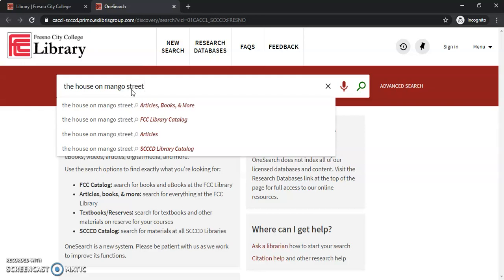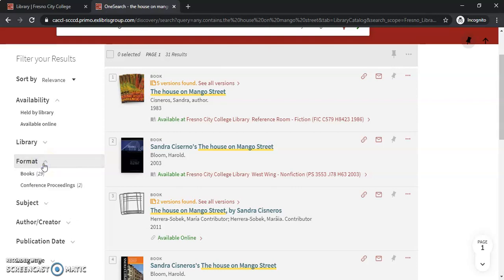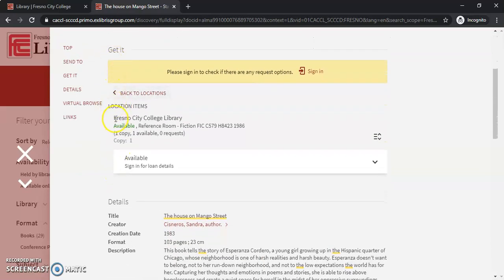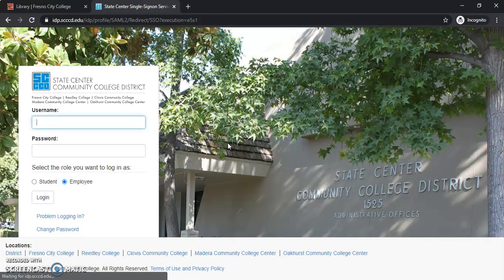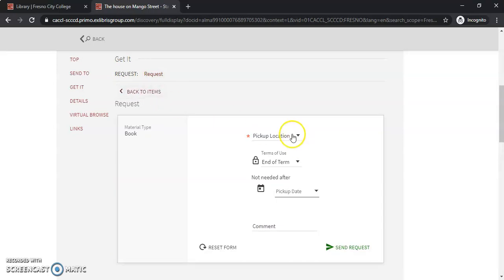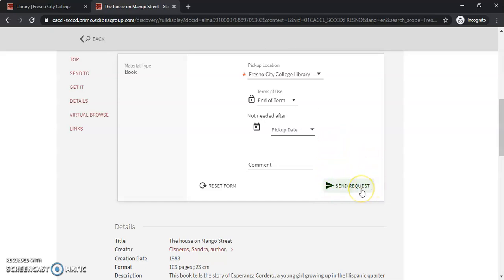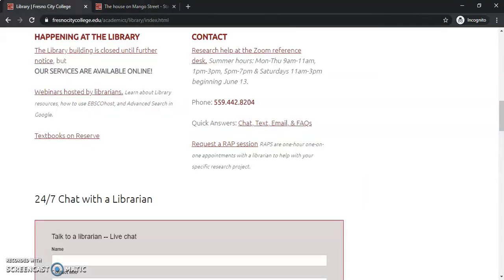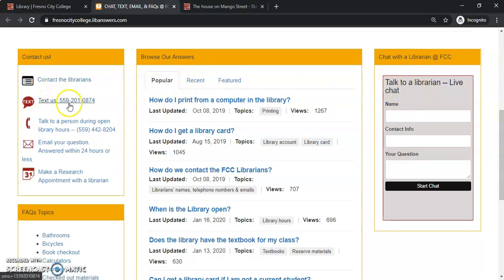How to Request Books in OneSearch